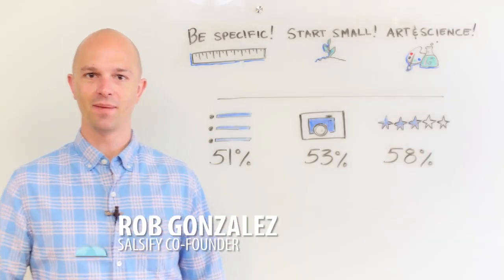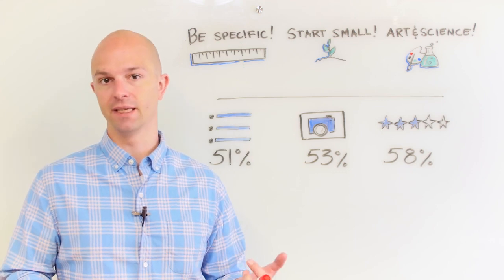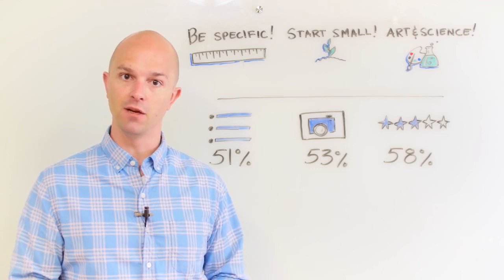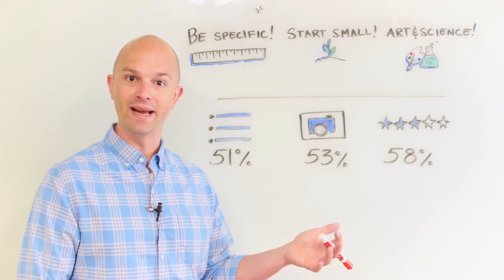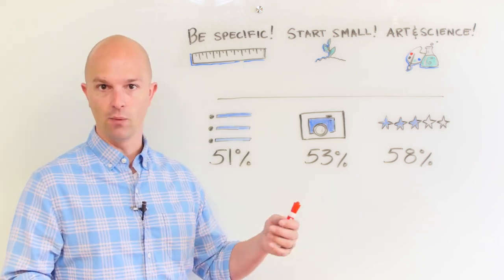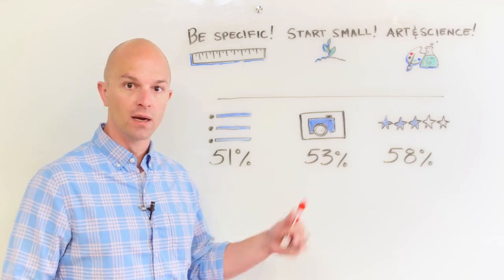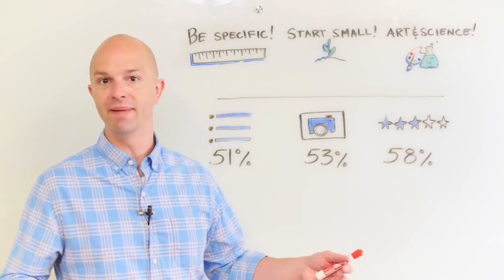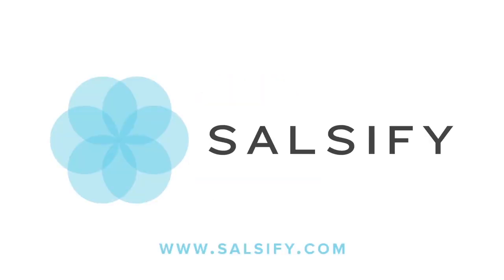At the Whiteboard: A/B Testing on the Digital Shelf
Salsify Co-Founder and CMO Rob Gonzalez dives into the complexities of A/B testing on the digital shelf, offering insights beyond basic optimization advice. Discover the challenges of drawing causation in a dynamic online marketplace and learn strategies for leveraging broad-scale studies to drive significant performance improvements for your products.

Request a guided demo to learn how Salsify's product experience management (PXM) solution will help your brand thrive on the digital shelf.